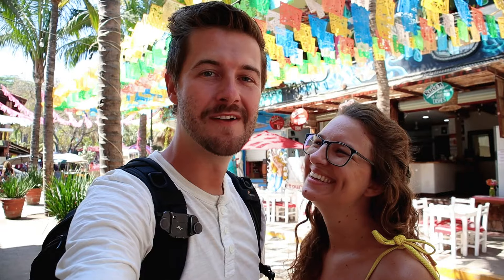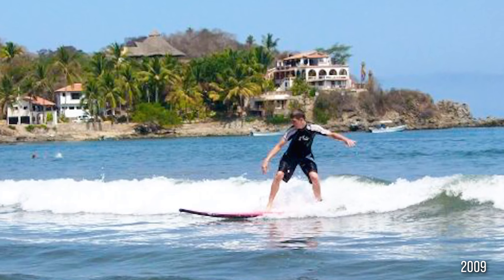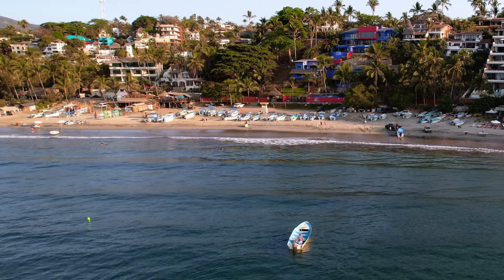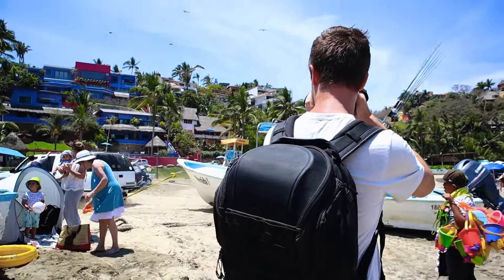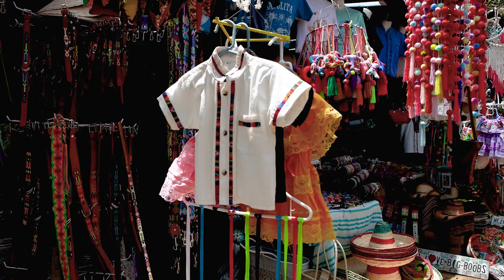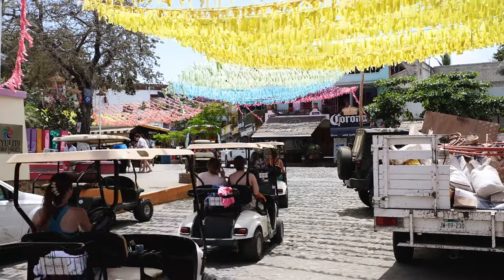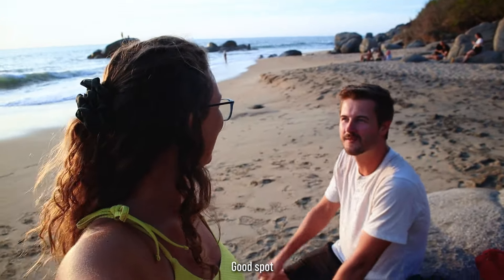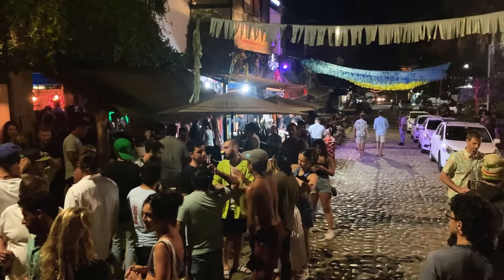What You NEED To Know About SAYULITA MEXICO in 2023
Sayulita Mexico is a small beach town just north of Puerto Vallarta in the state of Nayarit Mexico. We've actually been to Sayulita before and we had a great time learning how to surf... But it's changed!

Today we're taking you around Sayulita Mexico and giving you our thoughts on whether it's worth it to come to Sayulita!

Check out Thatch.co for to effortlessly plan all of your future travels!

📷 Camera gear and must-have travel items

*/// LET’S CONNECT! ///*

☕ If you found valuable information or entertainment in this video, consider *buying us a coffee* !

*/// ABOUT US ///*
Hi! We're Eric and Sarah, a couple of Canadians currently travelling full time through the Americas. Our passion is creating helpful and inspiring videos that makes you feel capable and confident  to explore places you may have never considered travelling before! And if you're not a traveller... we hope our videos at least provide you a little entertainment and make you smile as you experience how beautiful the world is :) Thanks for following along and please leave a comment to say hi!